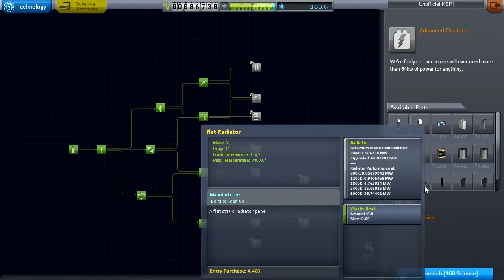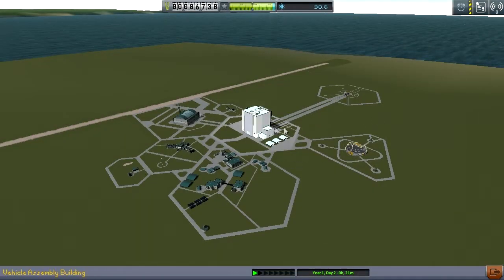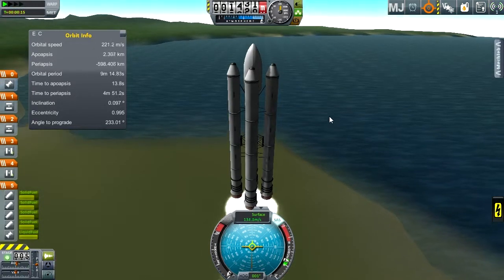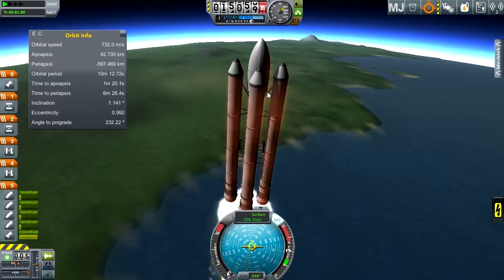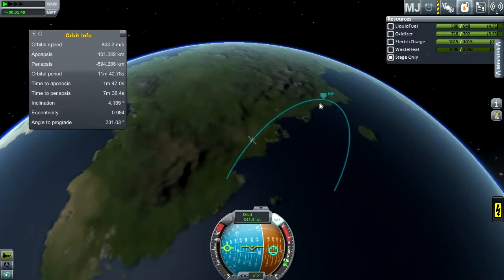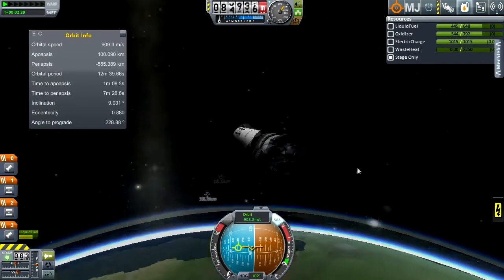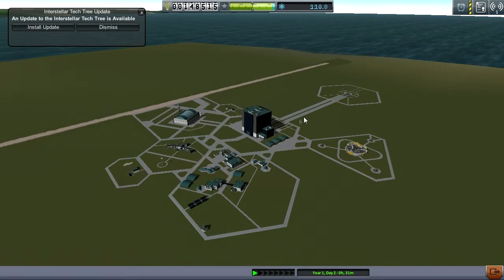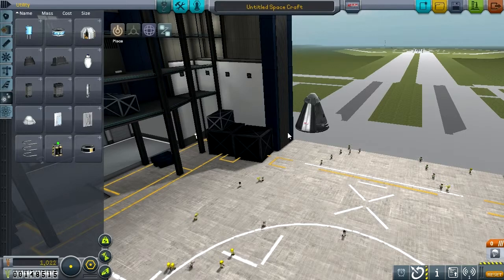KSP Interstellar Ep. 15 - Headed To Mun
Time to create a hoax! Erm I mean a totally really not staged Moon landing :D